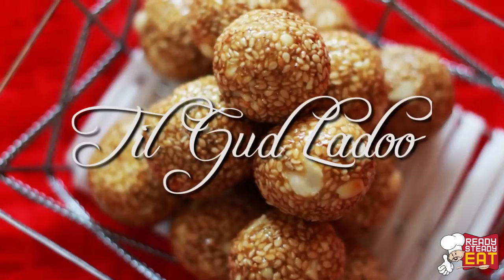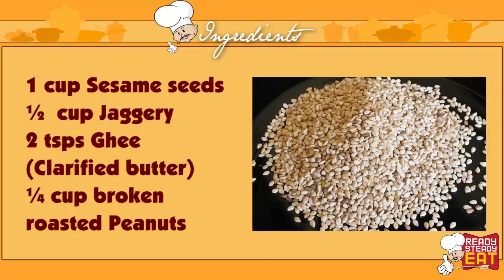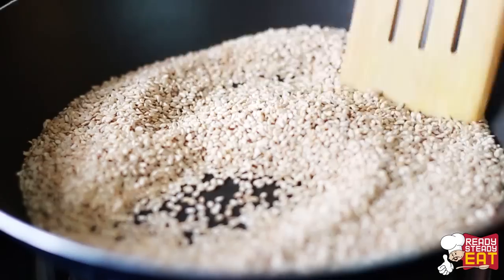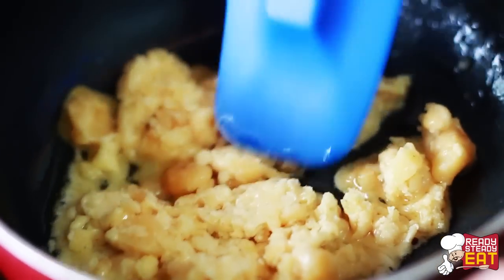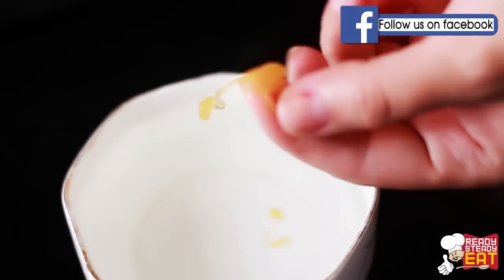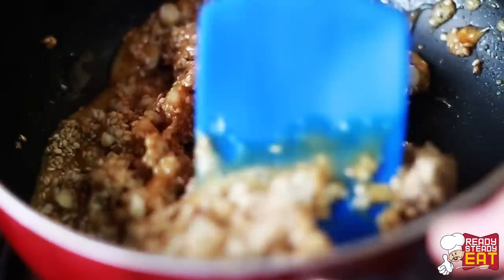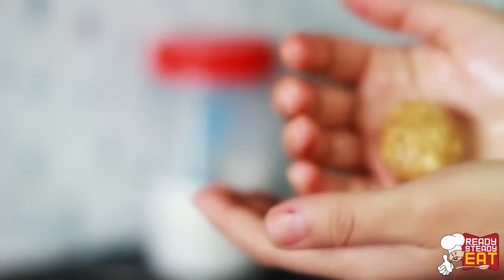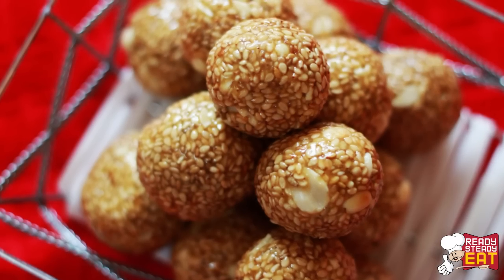Sesame brittle Recipe - Til Gud Ladoo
Til Gud ladoo is one sweet treat where you do not have to worry about the portion size. The sweetening very minimal and that too with natural brown sugar or jaggery or gud in hindi, that it's just a hint of sweet and you get a rich nutty taste of sesame all the way. A rich taste that satiates big time. It is mainly during the Makar Sankranti festival In India.